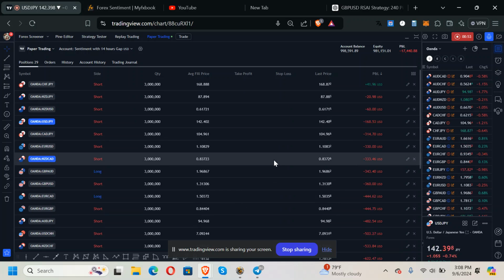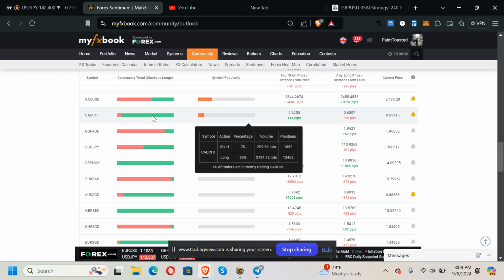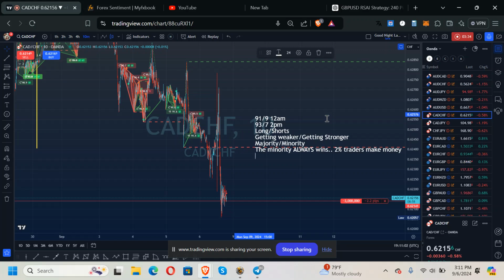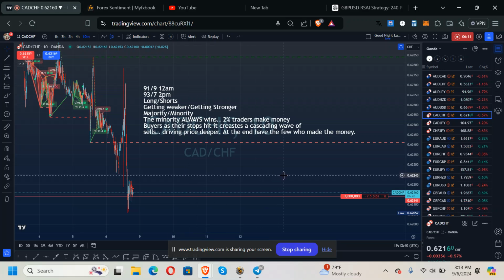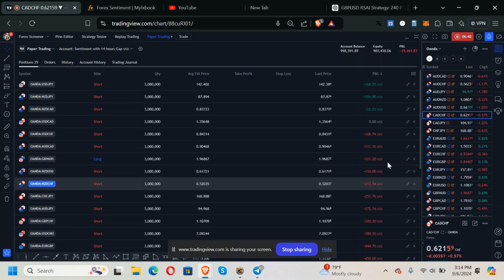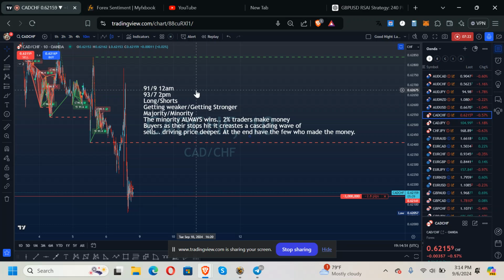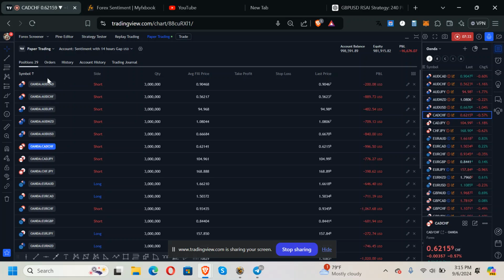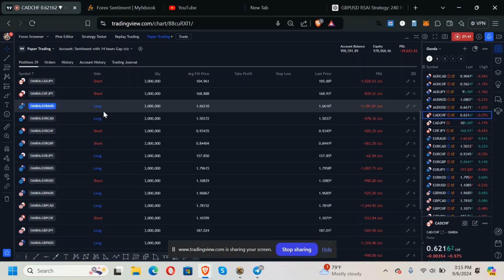New Program For Channel! Copy My Trades Using the Powerful Sentiment Strategy! 📊💥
In this video, I show you how to copy my trades using the highly effective Sentiment Strategy. This approach is a game-changer for identifying market direction and catching major moves with precision!

I’ll cover:

How the Sentiment Strategy works and why it's so effective
Real-time examples of my trades using this method
How you can apply this strategy to your own trading
Why sentiment plays a crucial role in market moves

Don’t miss out on the chance to level up your trading and start profiting with this proven strategy!

If this channel has helped you trade send a thank you gift @